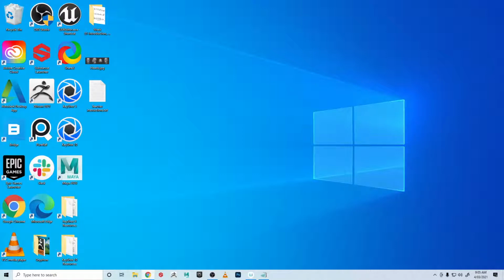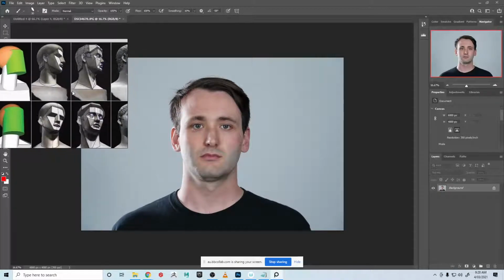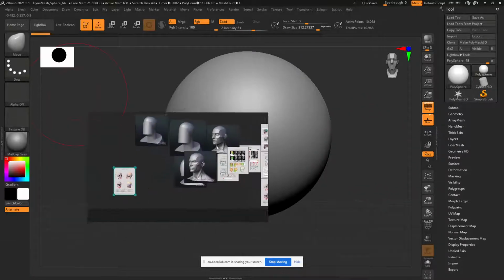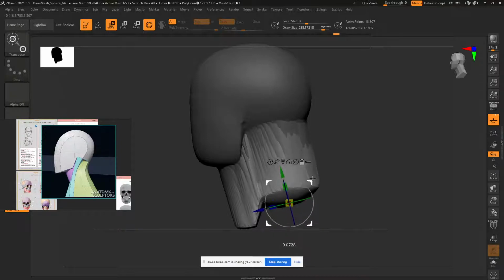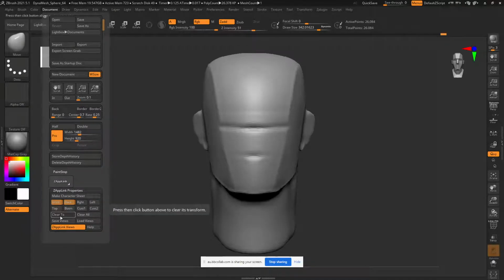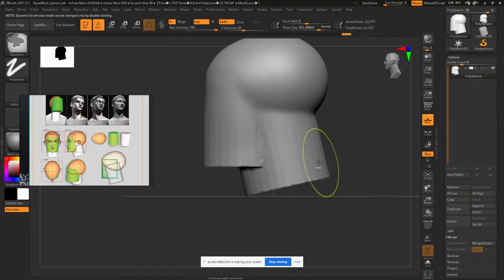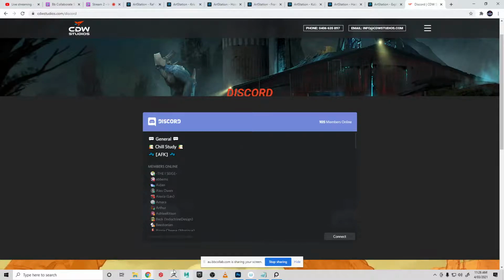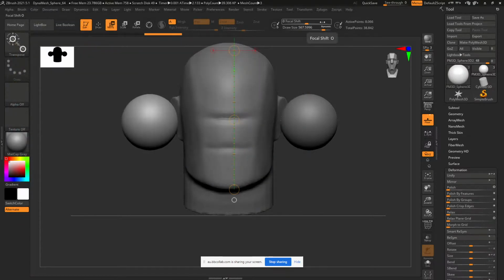VEED1400_STR2_IntrotoAnatomy_AOWEN_S1_2021_Week01